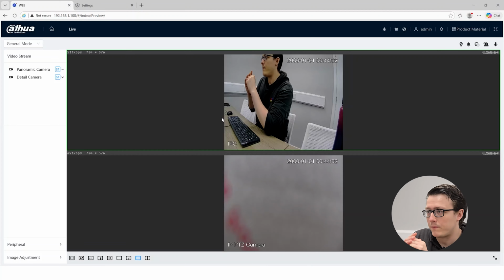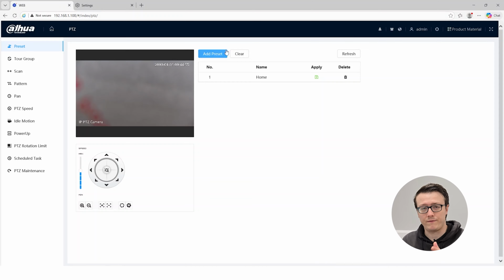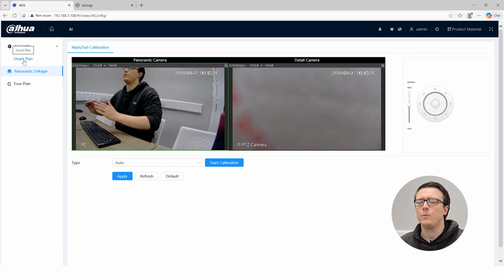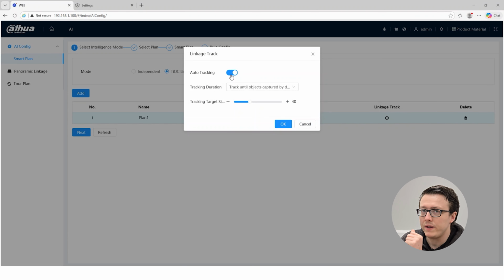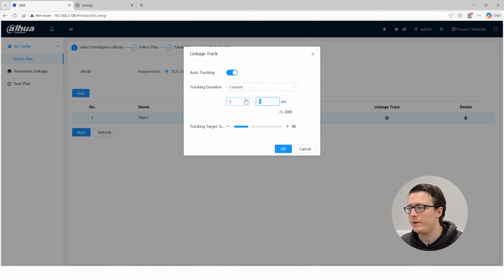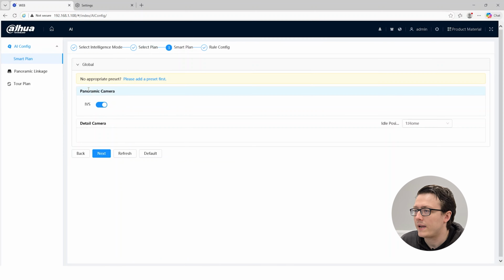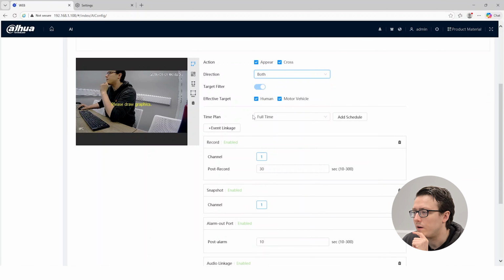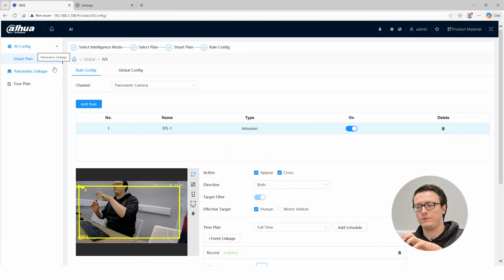How to set up auto tracking on X-Spans PTZ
Auto tracking works by setting presets on the camera and linking those presents to IVS rules, so when a rule is triggers, the system can automatically follow a detected human or vehicle, keeping the subject in frame without the need for manual control.

For installers and end users, this means clearer evidence, better visibility of incidents, and less chance of losing a target as it moves across a site.